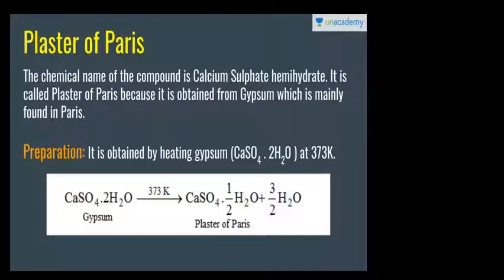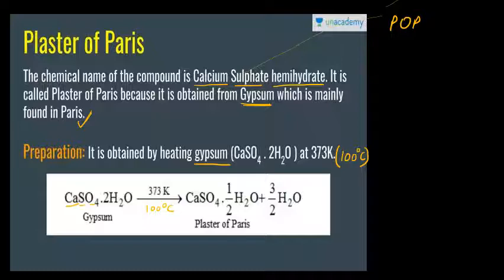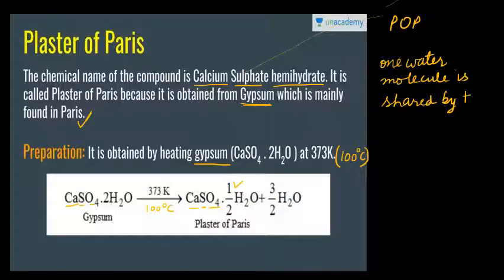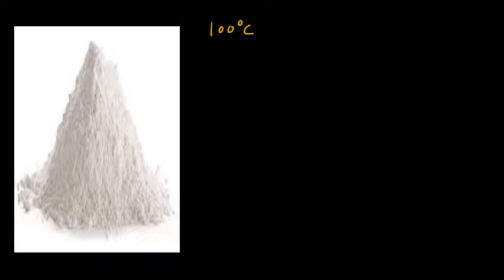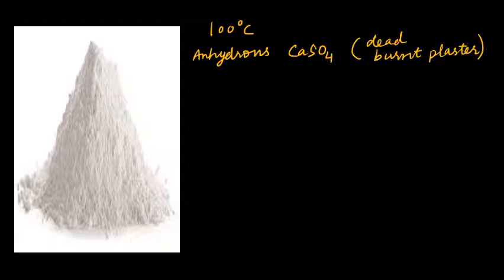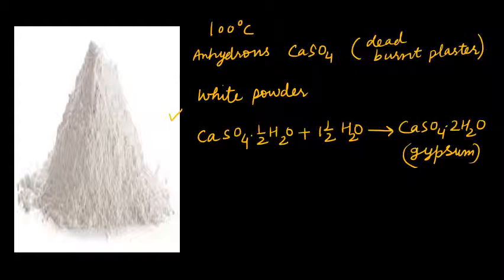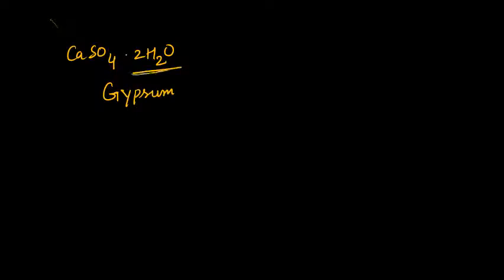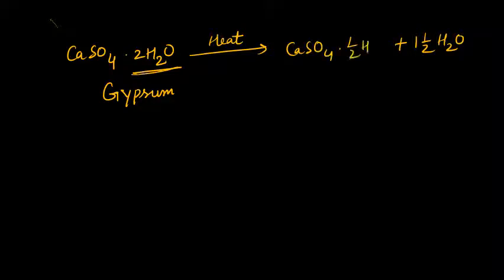POP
1. POP, preparation and uses
2. Water of crystallization